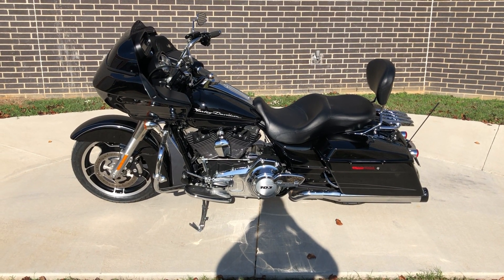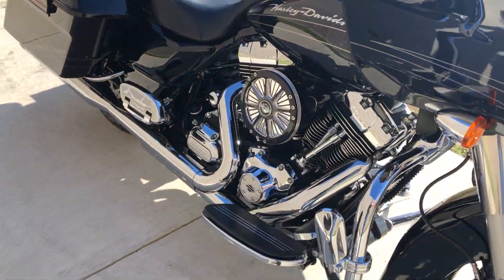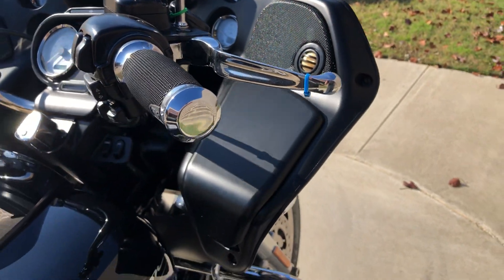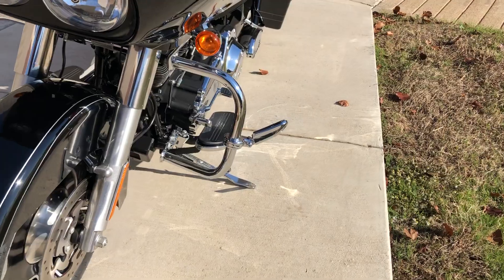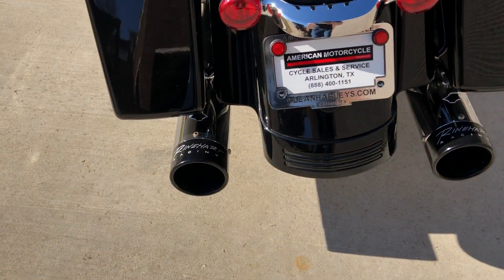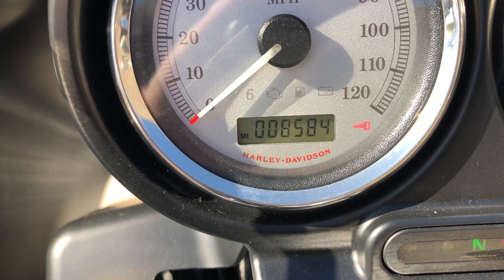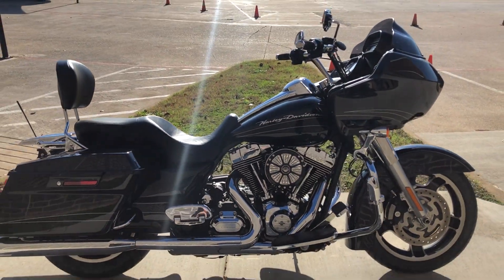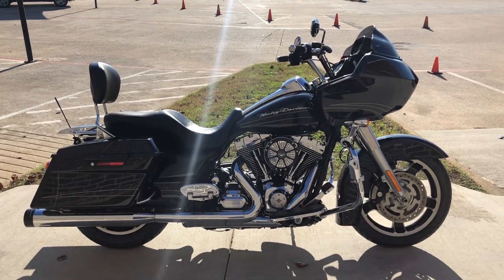666177 2013 HARLEY-DAVIDSON ROAD GLIDE CUSTOM - FLTRX